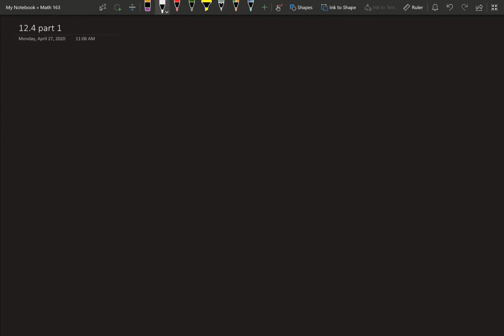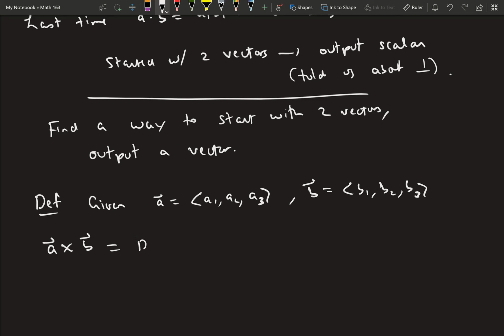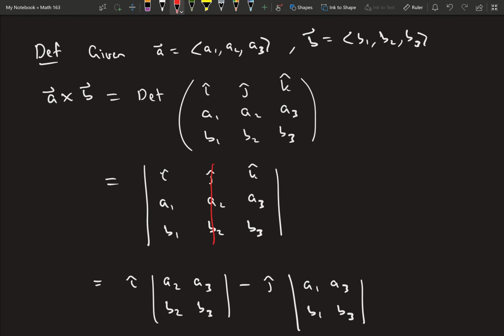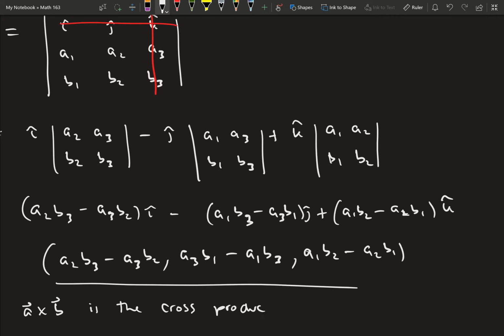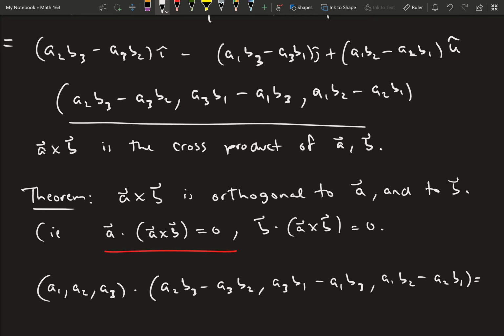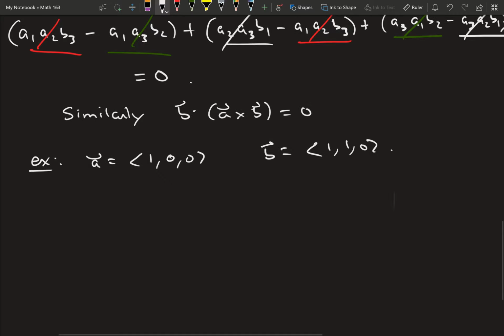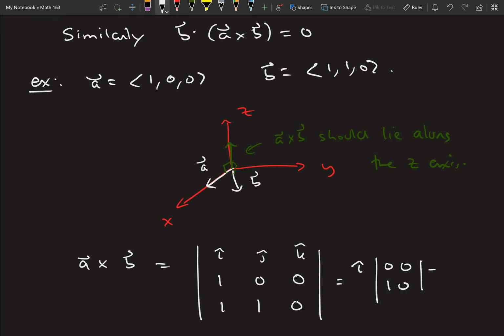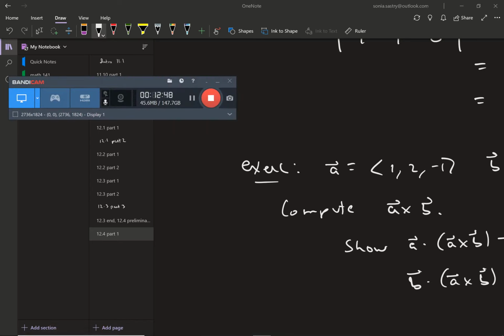12.4 part 1